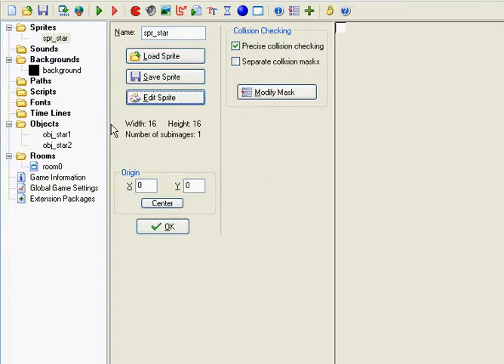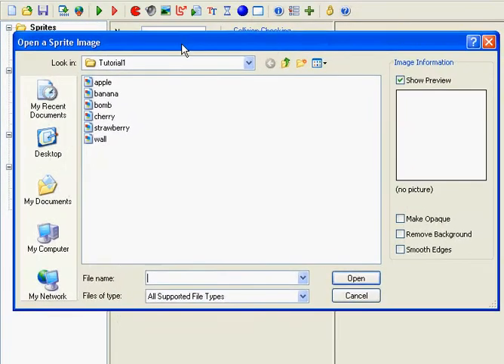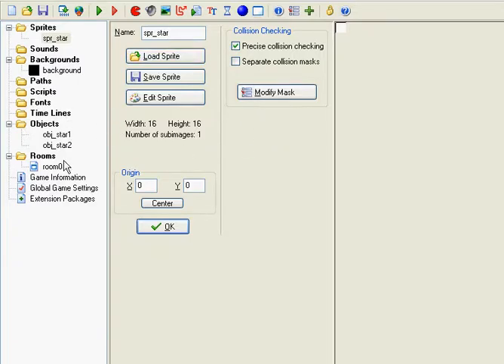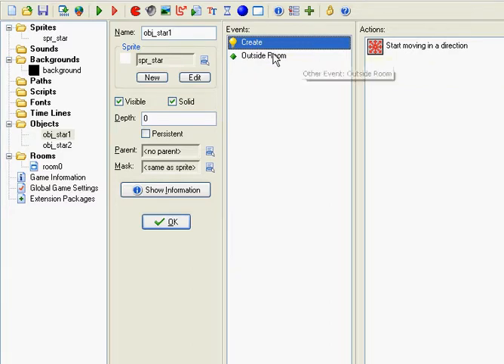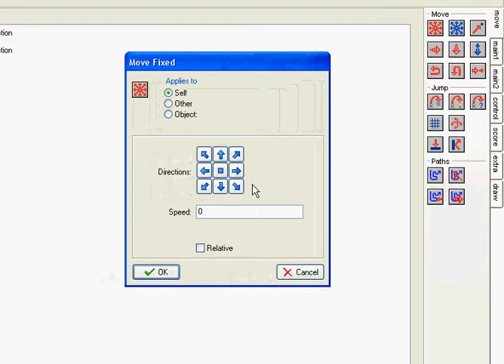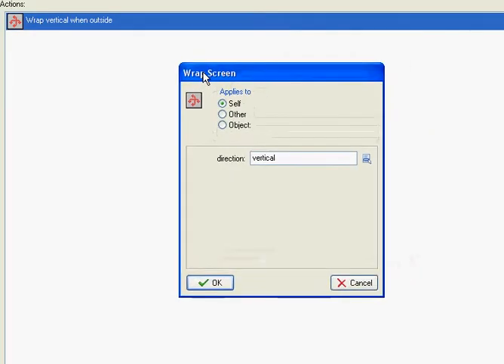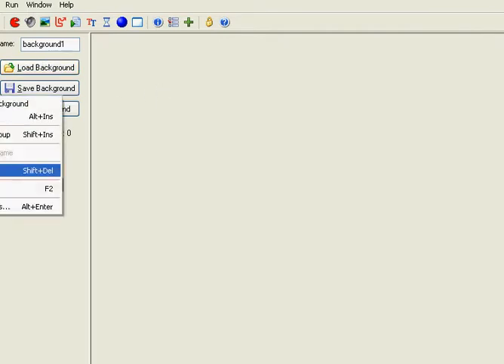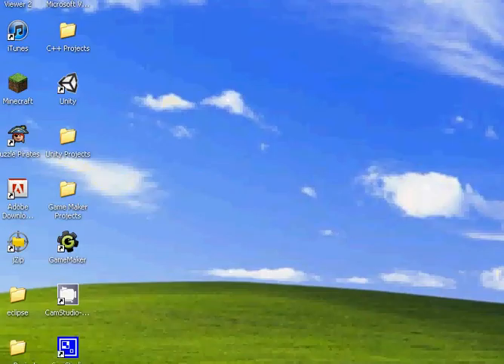Game Maker Shooter Tutorial 1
In this tutorial we will get used to the game maker interface and make a simple scrolling background that makes it look like we're in space.